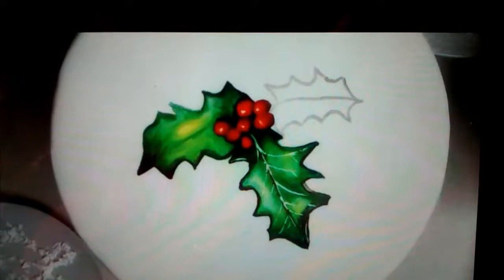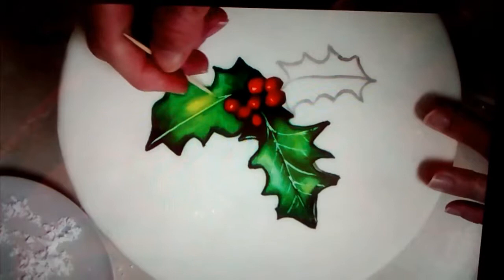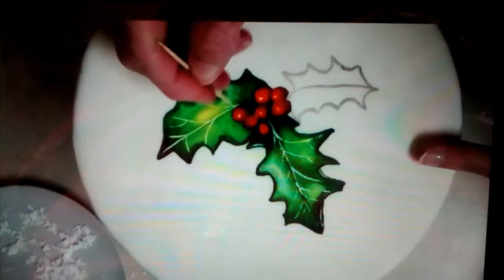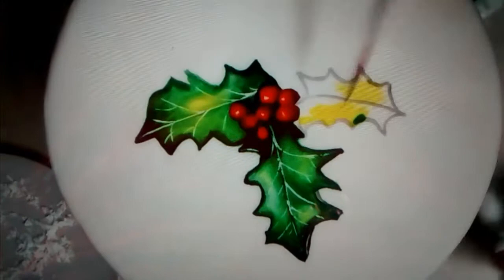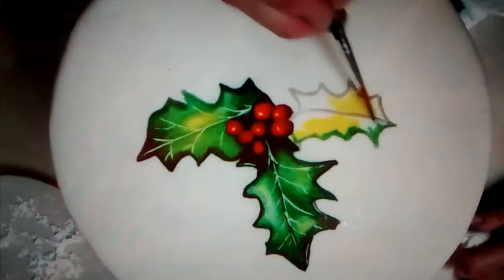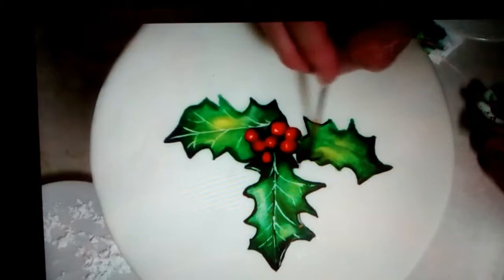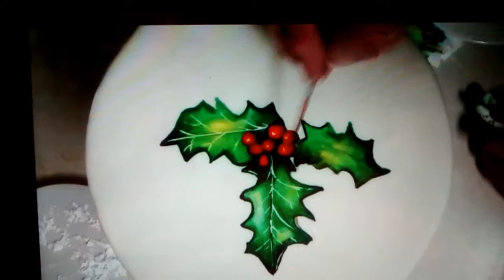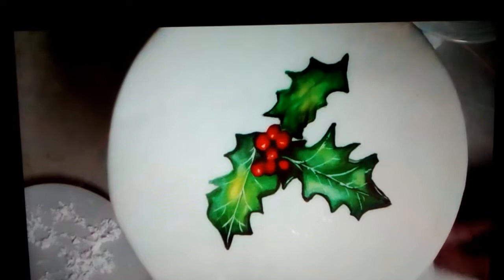Hand Painted Christmas Holly Cake by Jennifer Freeman